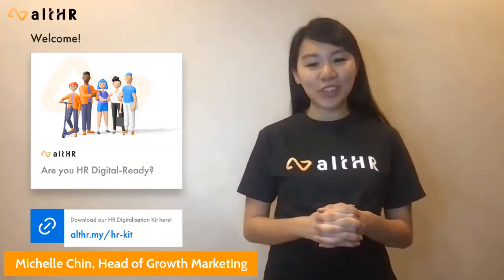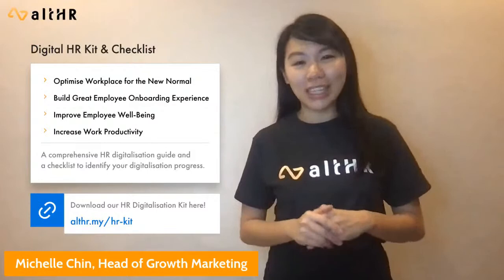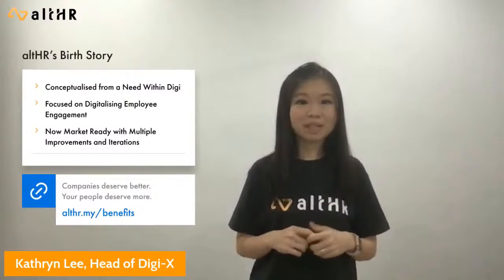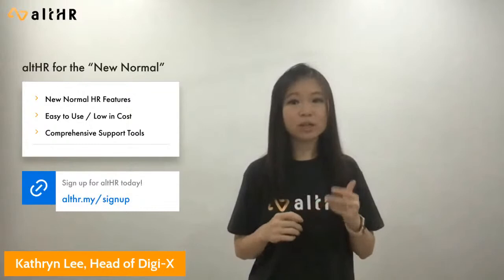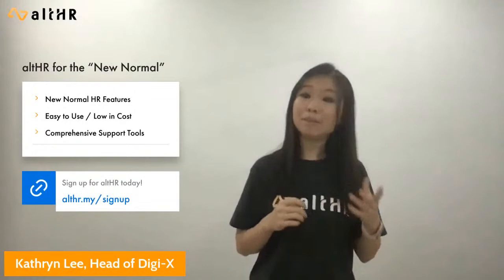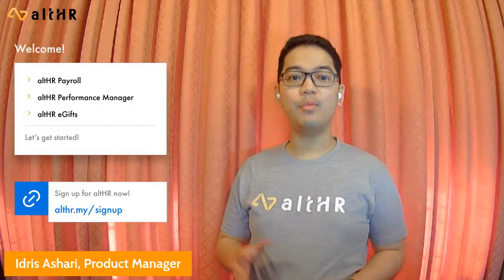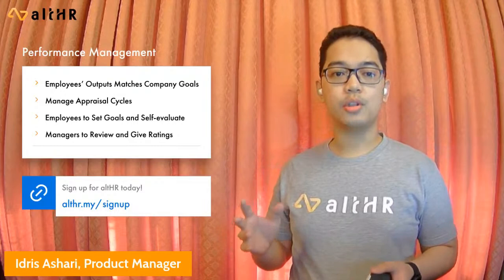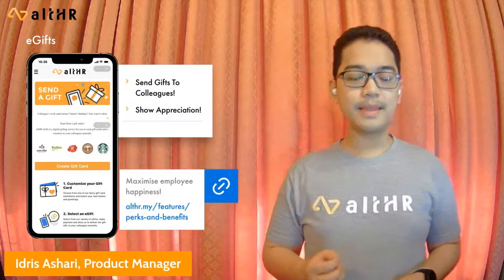Future-Proofing Workplaces for Tomorrow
Let us introduce you to altHR. We'll show you how altHR can save you time, effort and money when managing your employees.

When: 2:30PM-3:30PM, 9 June 2021 (Wednesday)

Where: The event will be 100% virtual! We will send you the link to join after you have registered.

Here is what you can expect at the live event:

Product walkthrough of the all-new altHR
Q&A and engagement session with the audience
Rapid-fire interview with Elisabeth Stene, CHRO of Digi Telecommunications
Breakout room sessions
and MORE!
Breakout Rooms (Registration-based, limited slots!) (30mins)
Get up close and personal with the altHR team.
After the live event, join our industry-specific breakout rooms to discover how altHR can improve your company's operations and beyond.
We're excited to meet you!

Receive a FREE HR Digitalisation Kit
altHR's comprehensive HR Digitalisation Kit is your ultimate guide to digitalise and transform your workplace.